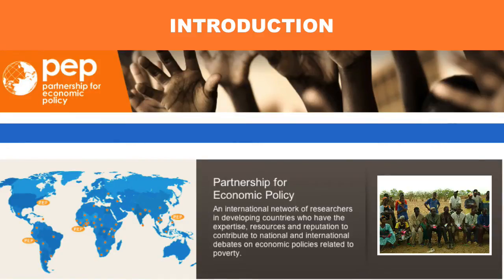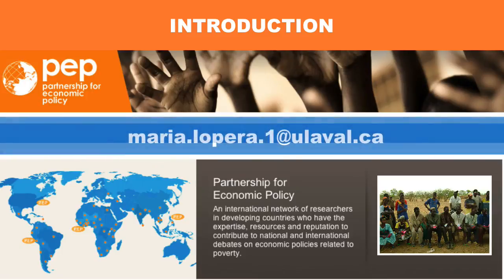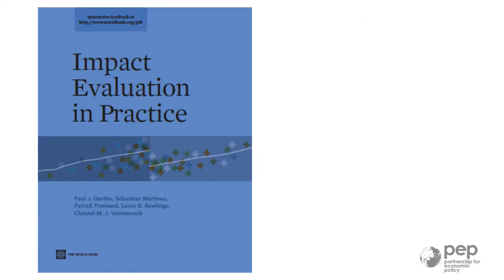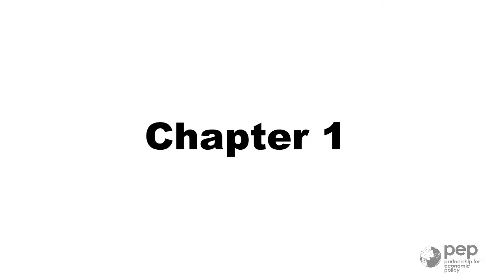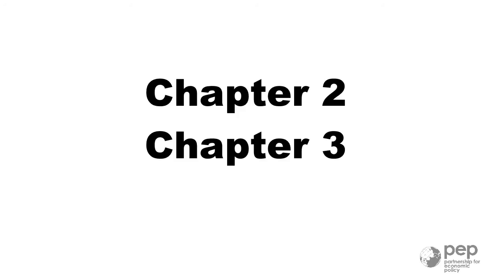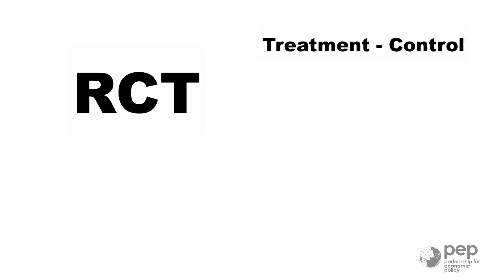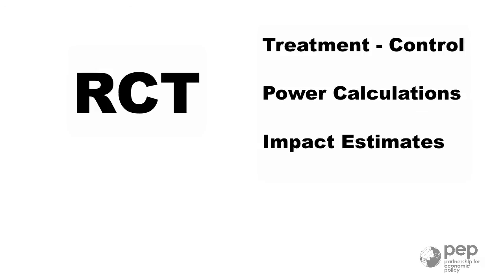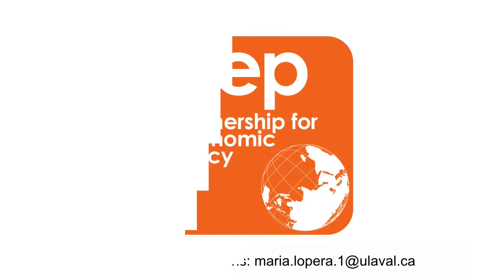IMPACT EVALUATION USING STATA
This series of podcasts is part of a pedagogical tool for impact evaluation that you can download for free from the